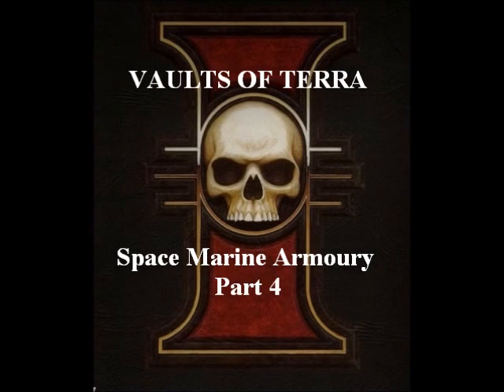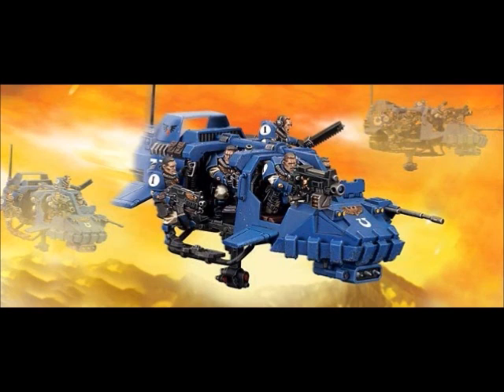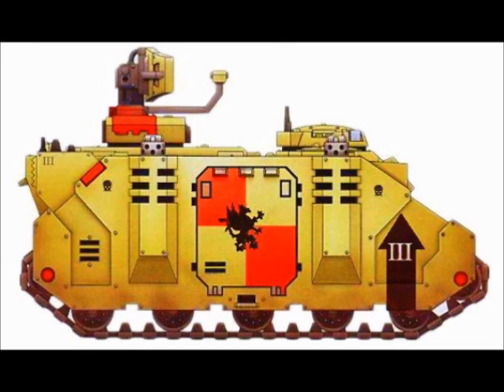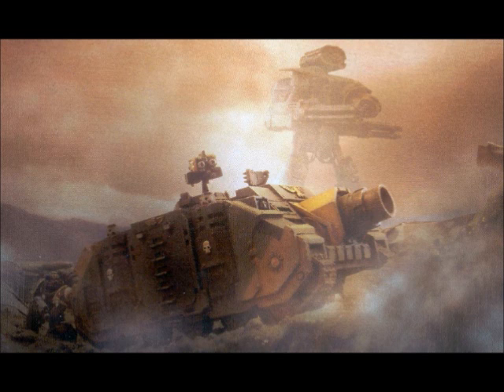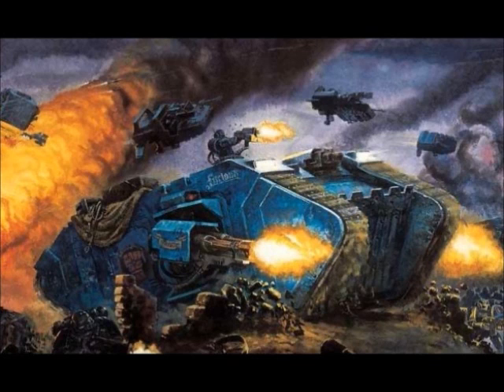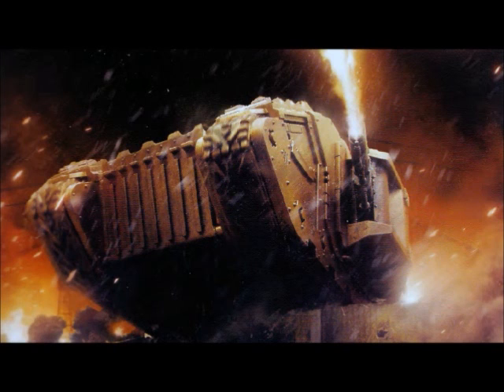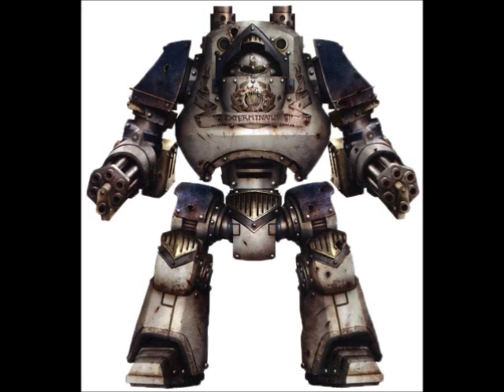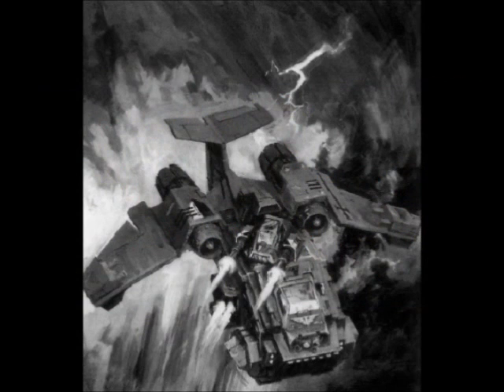Vaults of Terra - (Space Marine) Armoury - Vehicles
An intro to the vehicles used by the Space Marines from the Land Speeder to the Land Raider.
Fun audio mishap in this weeks vid, my mic was having problems with my Pees, so if the first letter of a word cuts slightly then imagine a P is there. Doesn't happen all the time, but enough to be infuriating. Guess what I asked from the chaos gods for Christmas?

The Legal Notice:
All works used in this video (Images, audio etc) belong to their respective authors, Vaults of Terra hold No propriety interest, either wholly or in part, in any of the work displayed here (This statement does not include the audio recorded by the Vaults of Terra).

Games workshop, Warhammer 40,000, Warhammer, 40k, Space Marine Etc are all Trademarks of Games Workshop Ltd. Games Workshop does not endorse or support the Vaults of Terra videos, they are independently made and moderated. All views opinions expressed in this video belong to the hosts and in no way reflect the views or opinions of Games Workshop Ltd.